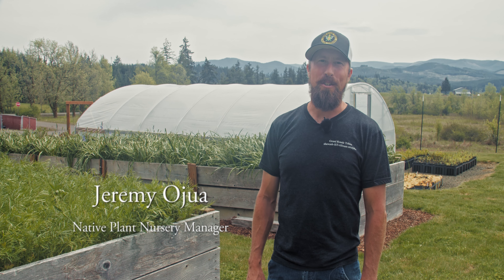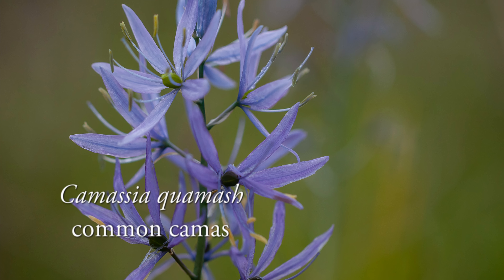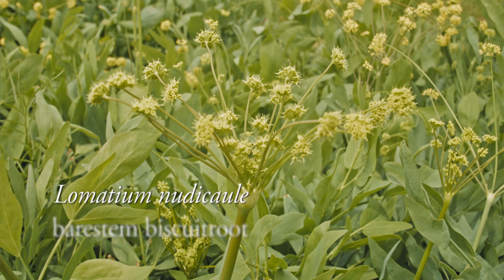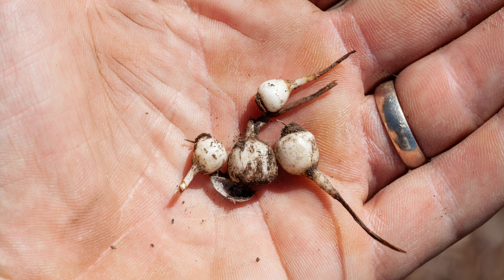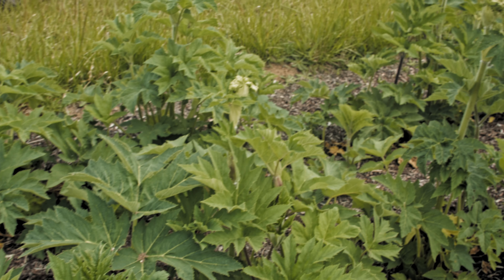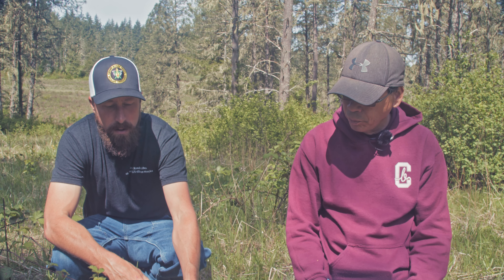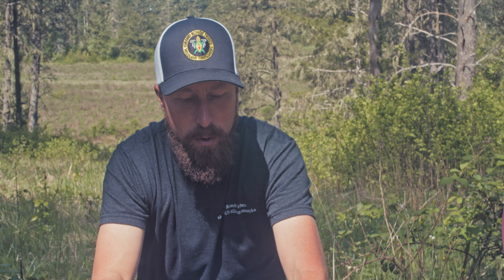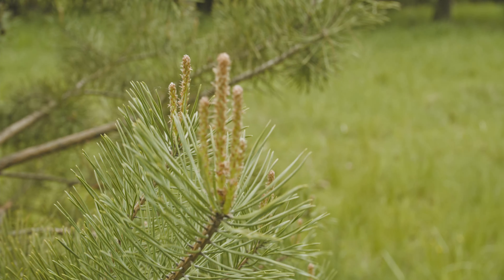Traditional Ecological Knowledge: Practical Applications of TEK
This is Part 2 of a two-part video series focusing on Traditional Ecological Knowledge (TEK) and how it can be incorporated into the Natural Resources Conservation Service (NRCS)’s Regional Conservation Partnership Program (RCPP). This video explains how landowners can incorporate the principles of TEK into their own land management strategies; features some of the plants available for purchase directly from the Grand Ronde Native Plant Nursery; and highlights one Polk County landowner’s story of how she is managing her cattle ranch to protect Oregon white oak and other native plants important to the Tribes.

The Polk County Soil and Water Conservation District (SWCD) in Oregon is partnering with the Confederated Tribes of Grand Ronde (CTGR) to protect ancestral lands and implement forest management practices with a $1.7 million grant awarded through RCPP.

These efforts aim to enhance and restore Oregon white oak habitat on private lands in Polk County. The plan also includes acquiring three permanently conserved tribal ancestral lands through the Willamette Wildlife Mitigation Fund and teaching private landowners how they incorporate TEK and partner with CTGR in maintaining oak habitat on their land. To learn more about this program and how you can get involved,

This video was produced in partnership with the Confederated Tribes of Grand Ronde, Polk Soil & Water Conservation District**, and the Luckiamute Watershed Council, with additional funding support from the Willamette Habitat Restoration fund and Benton Soil & Water Conservation District.

**Project Funded through USDA's Natural Resources Conservation Service (NRCS) Regional Conservation Partnership Program (RCPP).